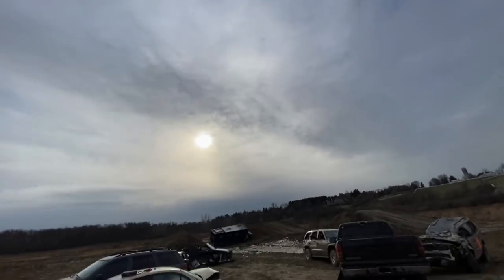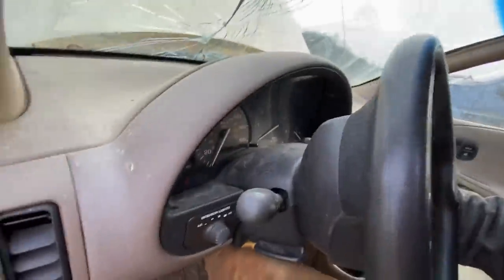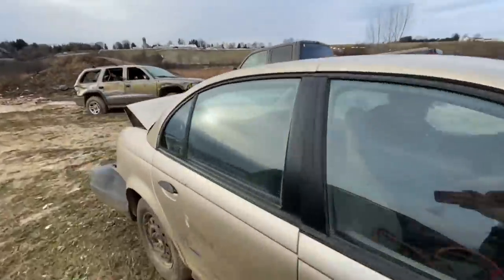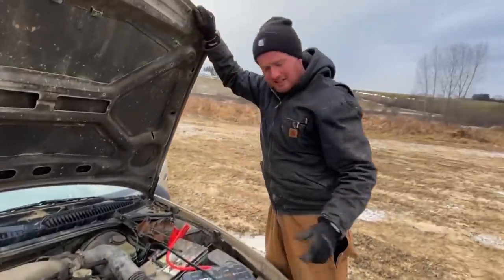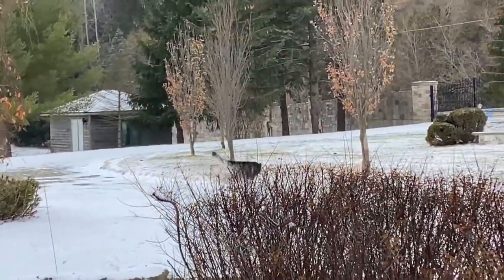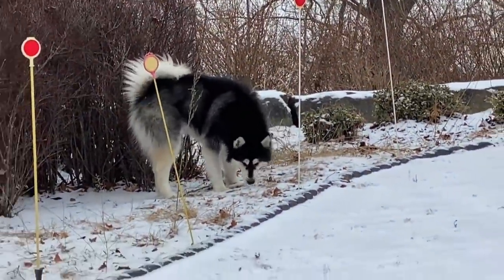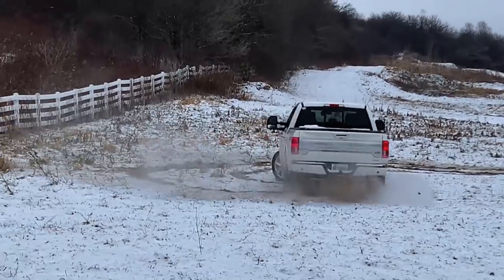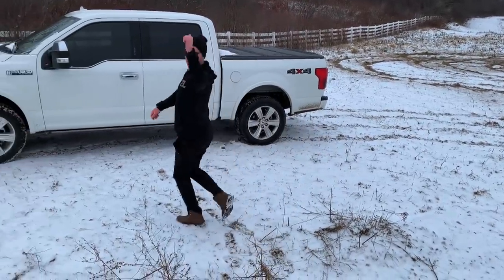2020 F150 Platinum WINTER DONUTS!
Well the plan was to jump the Saturn but it just wasn't ready too! Unfortunately the battery and the Noco both died so we decided to wrap it up and take the 2020 F150 Platinum out for some winter snow donuts!

2020 F150 Platinum WINTER DONUTS!